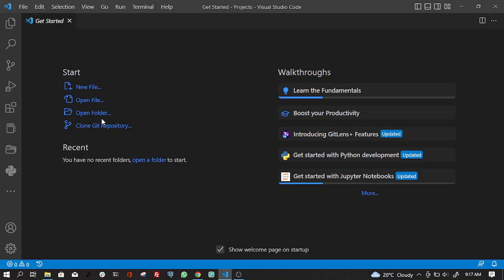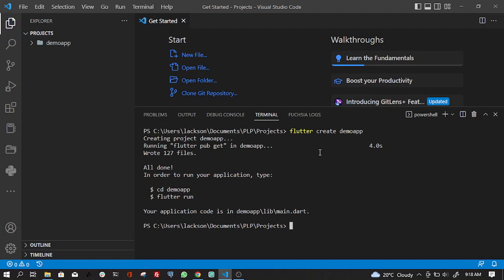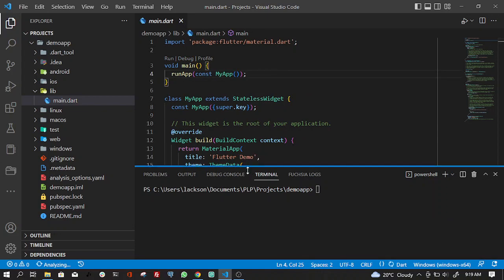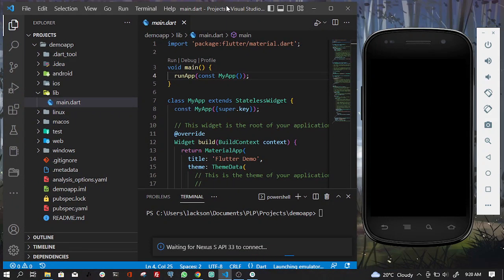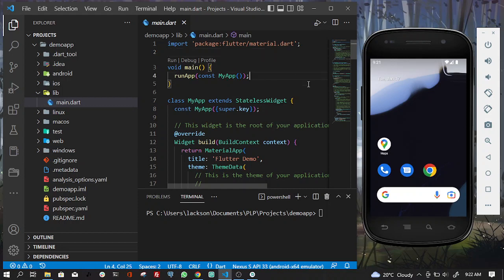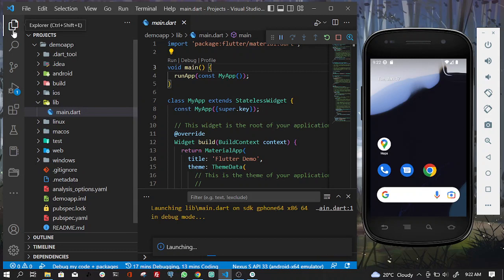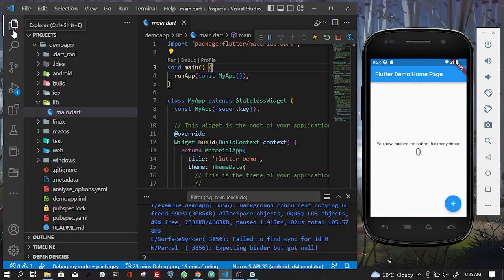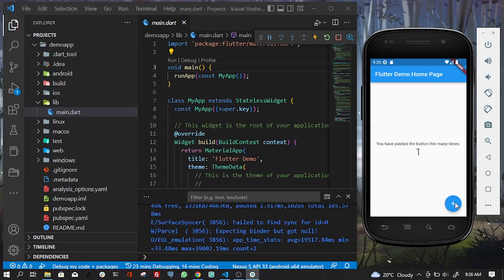Creating Your First Flutter Application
In this video, I talked about how to create a Flutter application.

Flutter is used to create:
- Mobile applications (Android / iOS  / Fuchsia)
- Desktop applications (Windows, MacOS, Linux)
- Embedded device